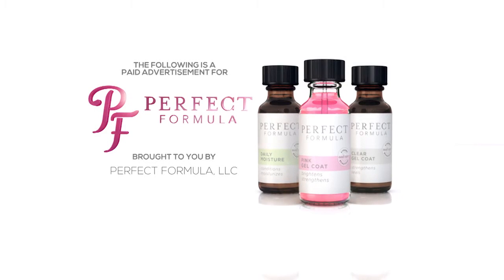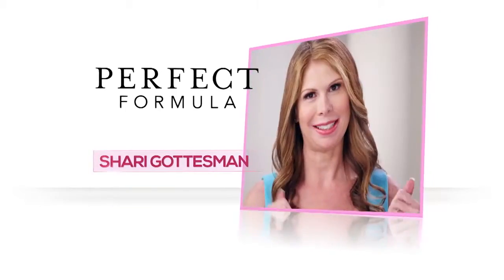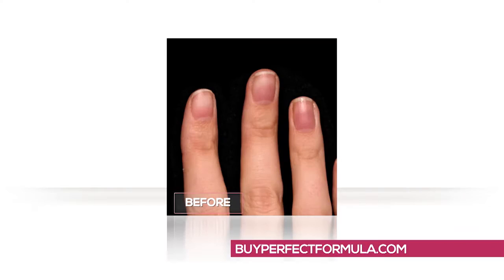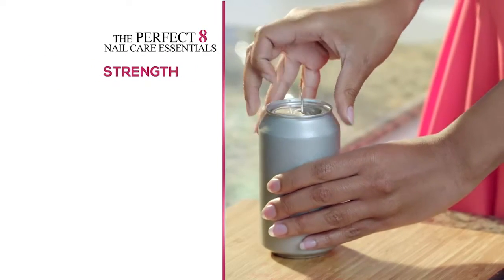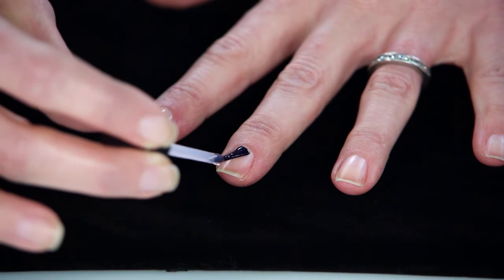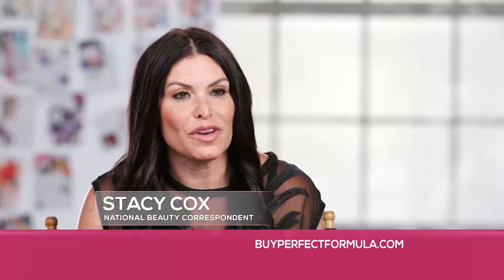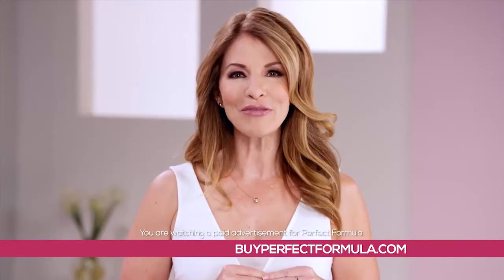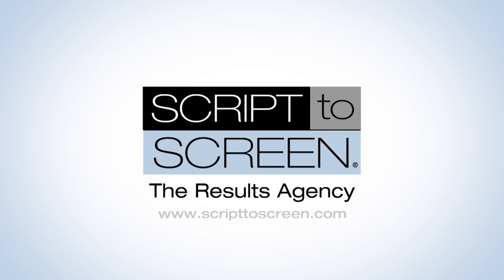Beauty & Cosmetics Direct Response Commercial by Debbie Grattan Voiceovers for Perfect Formula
- Beauty & Cosmetics Direct Response Commercials and Infomercials are one of Debbie Grattan's specialites. This one is for Perfect Formula Nail Gel.

Debbie Grattan is a full-time Professional Voice Over Talent with more than 22 years of experience and thousands of completed voiceover projects to her credit. She's been working behind the mic, on stage and on screen her entire adult life. Versatile with an actor's instincts, Debbie is an accomplished voice over professional who can deliver exactly what is needed to make your project stand out and get great results. ISDN-equipped high quality home studio with Source-Connect, ipDTL, Skype and phone patch capability. Visit Debbie’s website to request a quote or custom voiceover audition.

• Debbie delivers More than just Lip Service! Discover what Debbie can do for you:
Voiceover for Radio & TV Commercials,
Voice-over for Direct Response & Infomercials,
Female Voice Talent for Political Ads,
Female Voiceover for Corporate Training Videos,
Multimedia Project Voiceovers,
Voice-over Actress for eLearning projects,
On-Hold Messaging Voiceovers,
Female Spokesperson,
Voiceover Actress for Character work and Animation,
Female Narration for Web Videos,
Voiceover Talent for Outbound Marketing Messages,
And pretty much anything else that needs a voice!

beauty and cosmetic infomercial
Read over 175 Client Reviews of Debbie’s work: